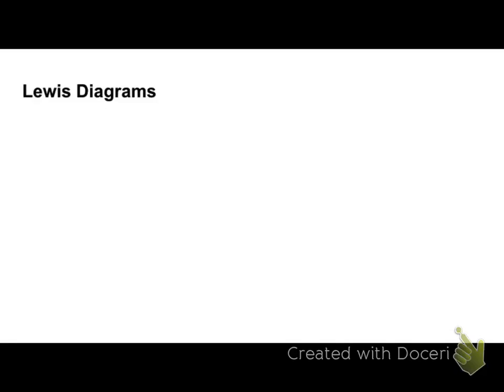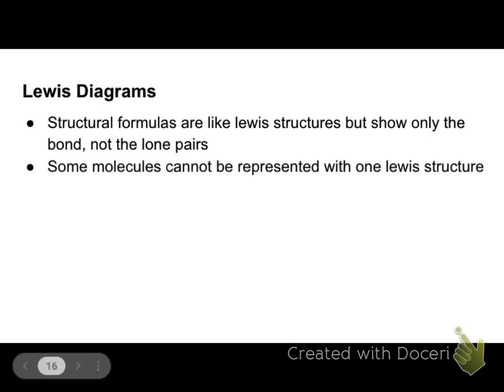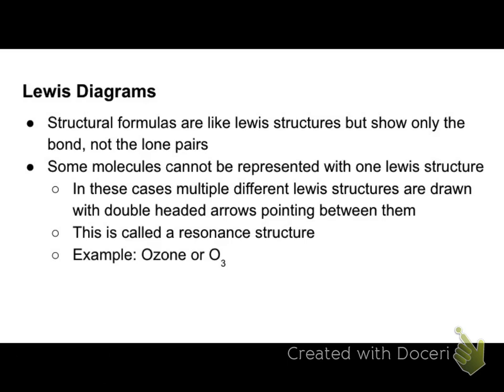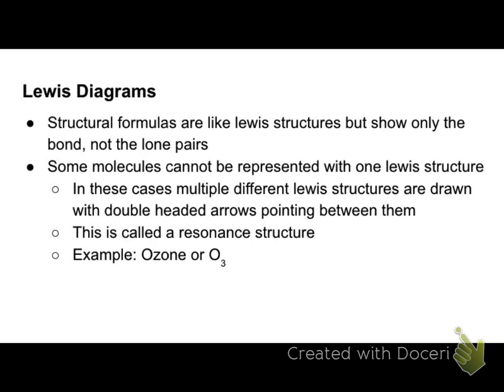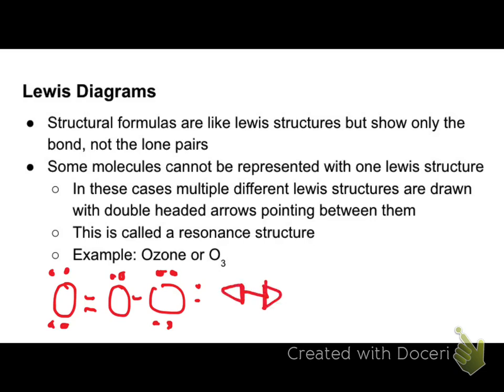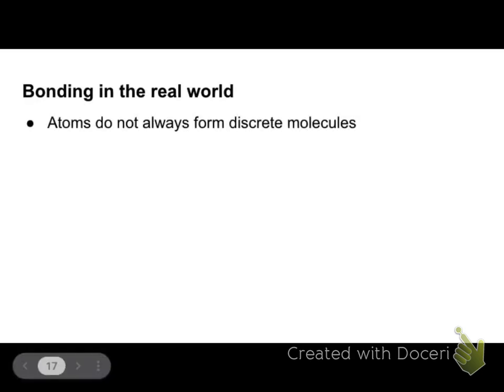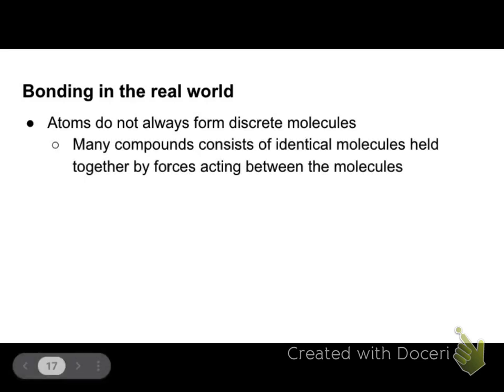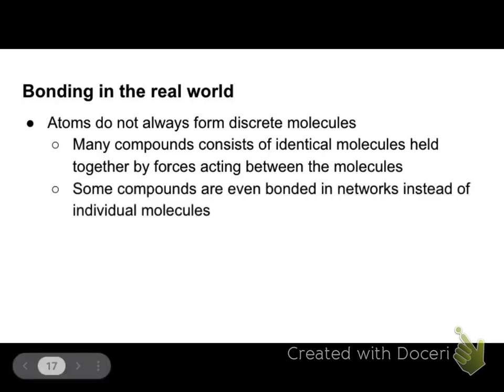6.2 Notes: Covalent Bonding and Molecular Compounds (part 2)